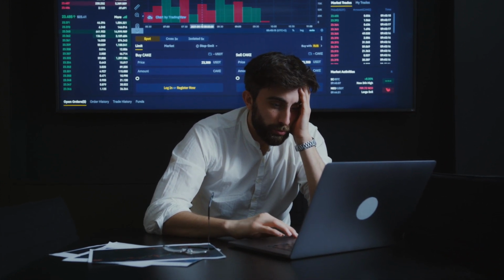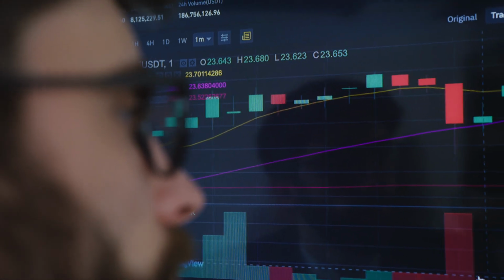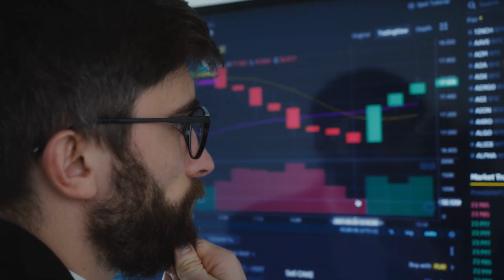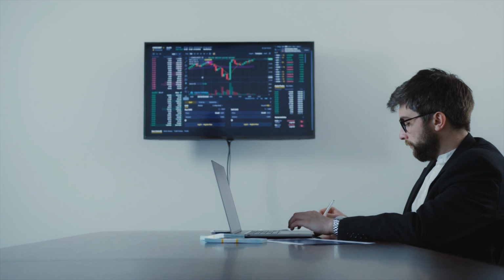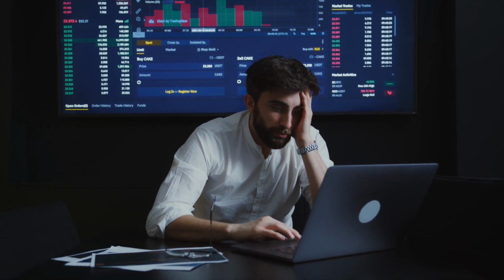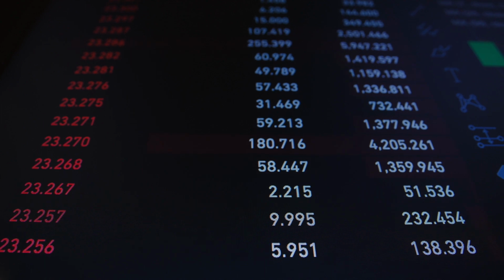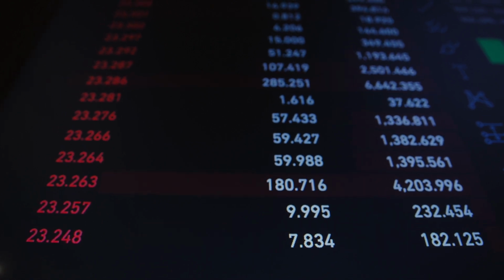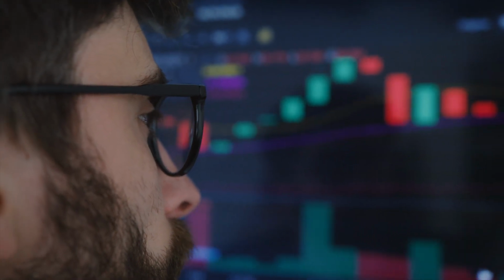The Truth about Demo Accounts: Why Day Traders Fail on Live Accounts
If you're a day trader, you've probably heard about demo accounts. These virtual accounts let you trade with fake money, so you can learn the ropes and test out different strategies without risking your own cash. But here's the truth about demo accounts: they can actually set you up for failure when you switch to live trading. In this video, we'll explain why demo accounts can be misleading and what you need to do to succeed on a live account. Don't make the mistake of thinking that a demo account is a safe way to learn how to trade – watch this video to find out the truth.

Brokers